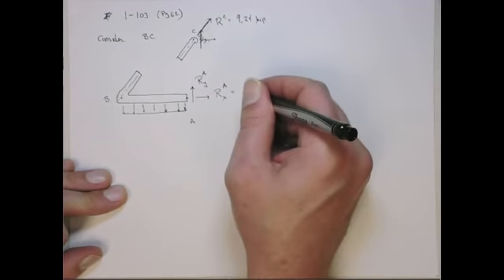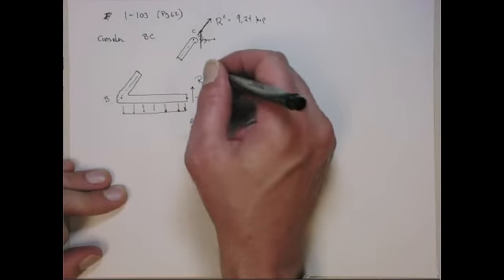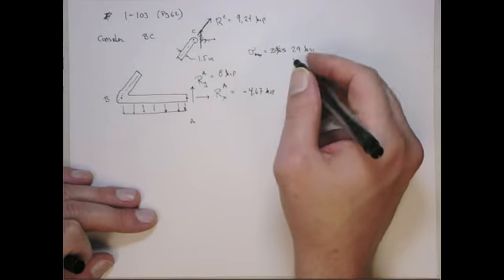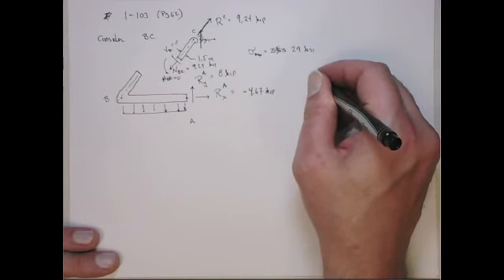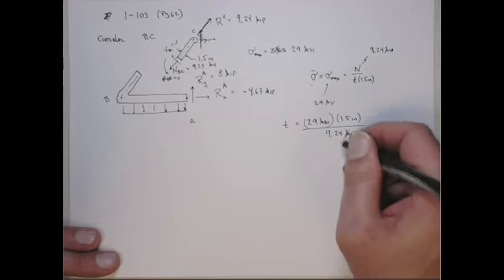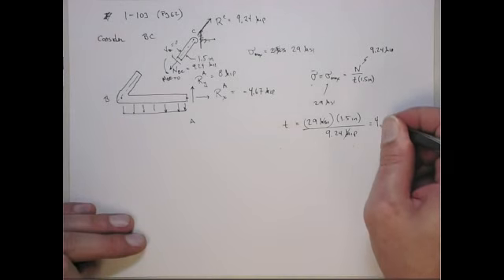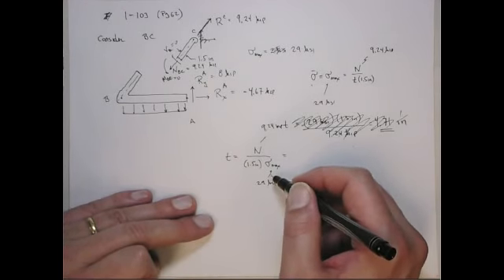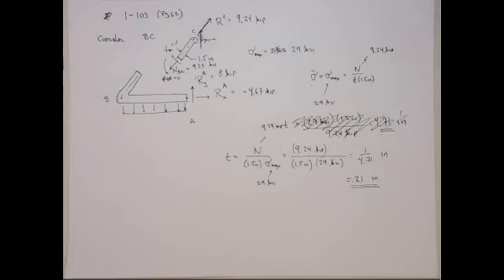Hibbler 1 103 Part 2 of 3- MECH 2322 Mechanics of Materials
Solution to problem 1-103 part 2 of 3 from "Mechanics of Materials" by Hibbeler.